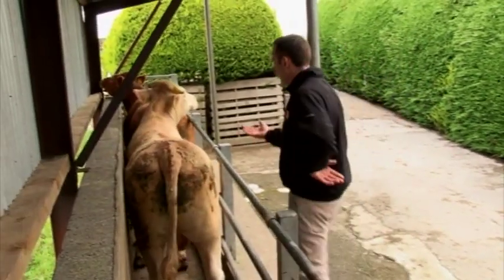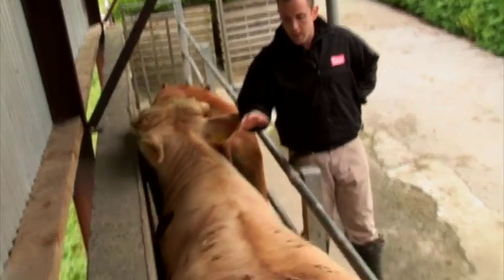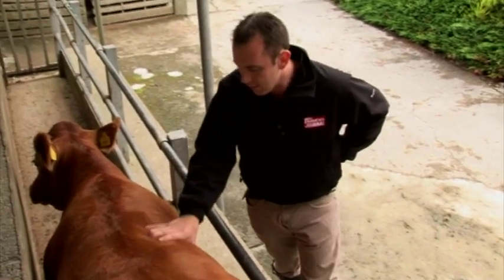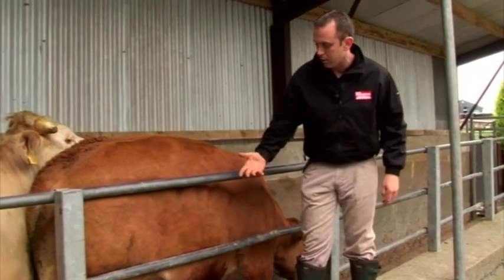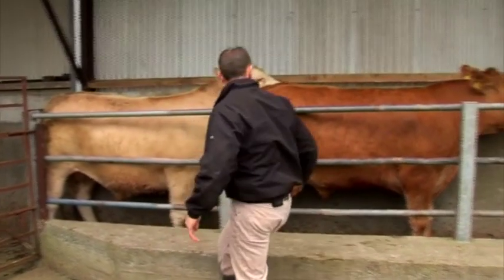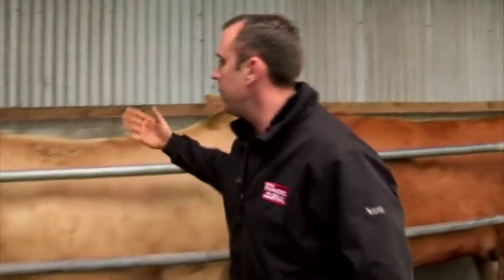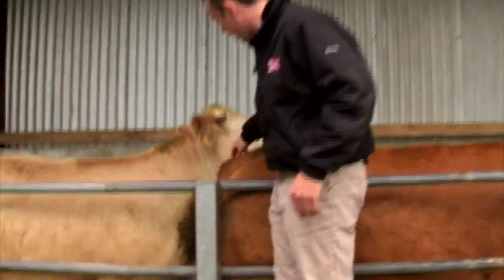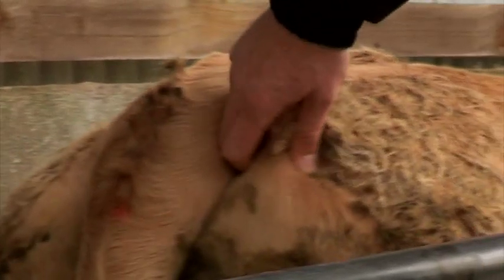Profit from production - Buying and selling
Buying and selling - selecting the right animal and feeding it for profit.

First published in 2007.
Presenter and Technical Director: Justin McCarthy
Executive Producer: David Leydon
Director: John Corcoran
Production: Agtel